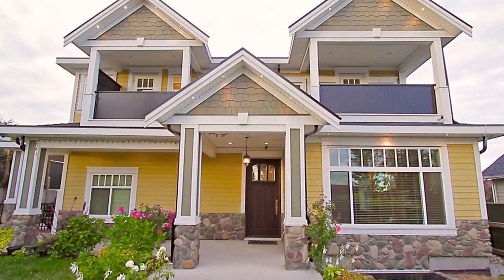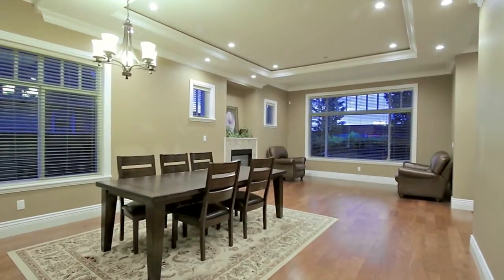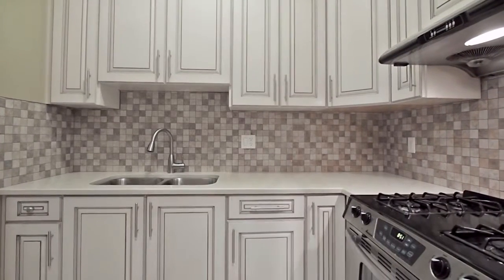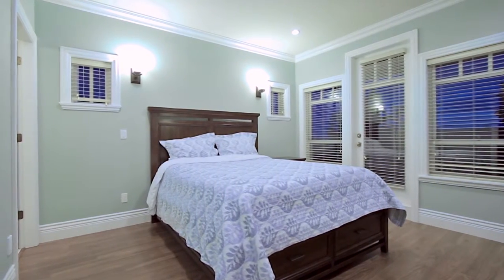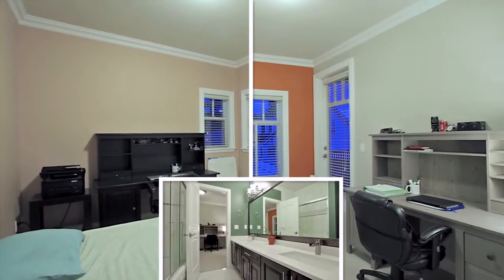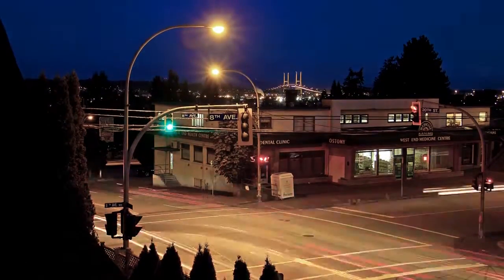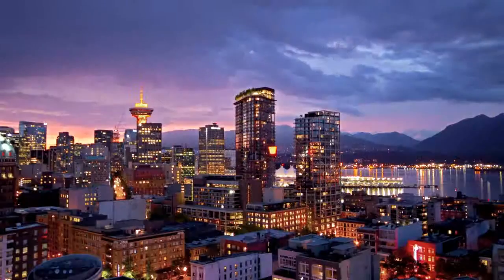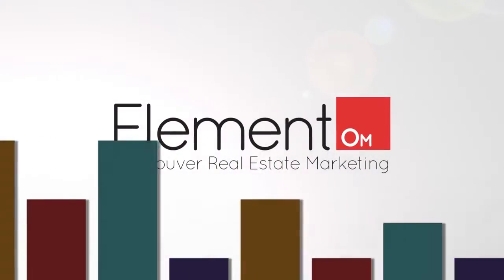807 Twentieth Street, New West